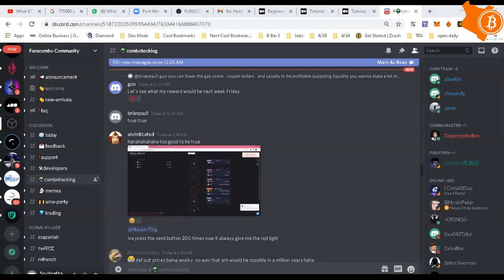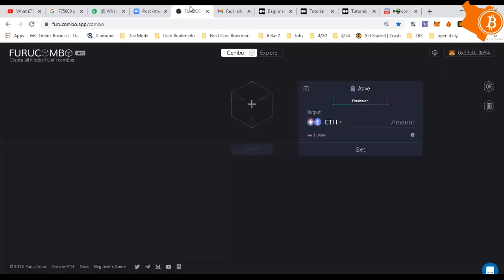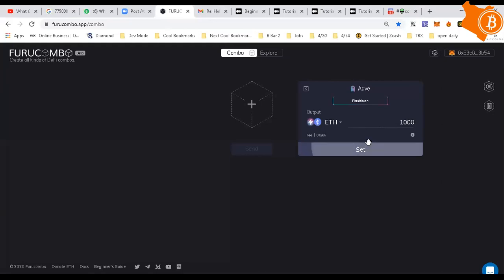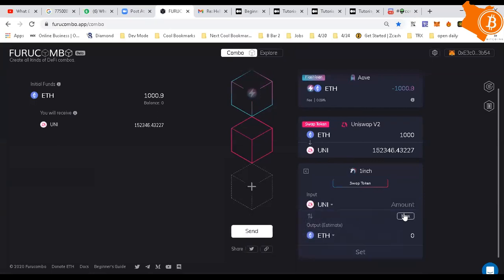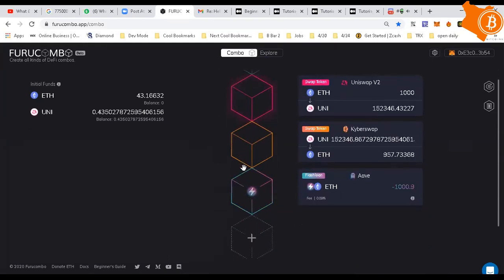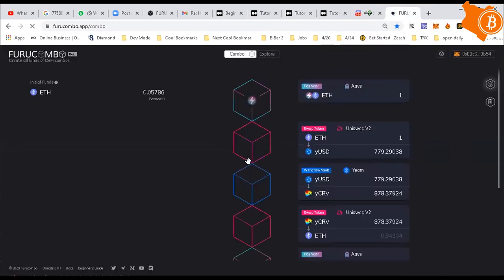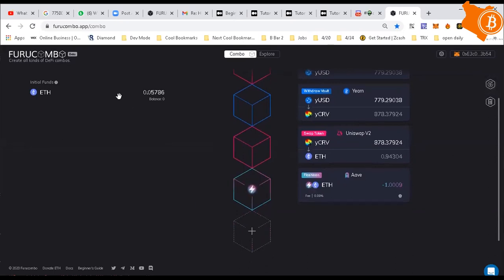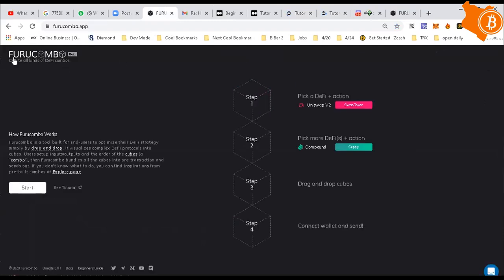FURUCOMBO 101 - Trading Decentralized Finance (DeFi) Tokens Using Transaction Legos - Bitcoin KE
Furucombo is a tool built for end-users to optimize their DeFi strategy simply by drag and drop. It visualizes complex DeFi protocols into cubes. Users setup inputs/outputs and the order of the cubes (a “combo”), then Furucombo bundles all the cubes into one transaction and sends out.

In this video, Kenyan expert trader, Martin Wanyoike, walks us through this platform and how to use it.

In this video, Martin discusses:

1. How to connect your Metamask wallet to Furucombo

2. What are flashloans and how to get started with flashloans?

3. DEMO: How to swap an Aave flashload to Uniswap

4. Using the Furucombo community to improve your trades

5. How to Edit Transactions on Furucombo

or